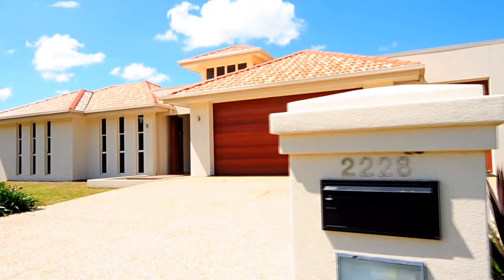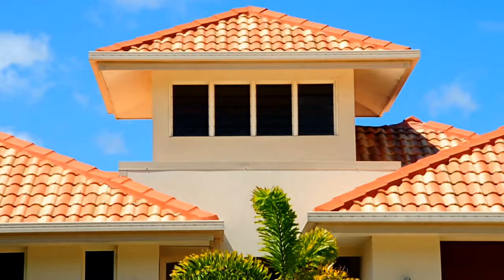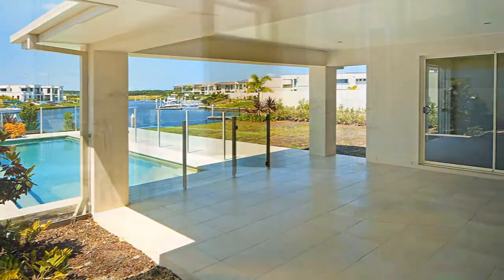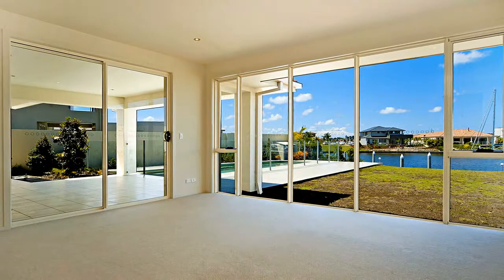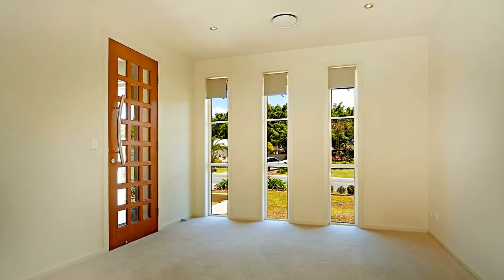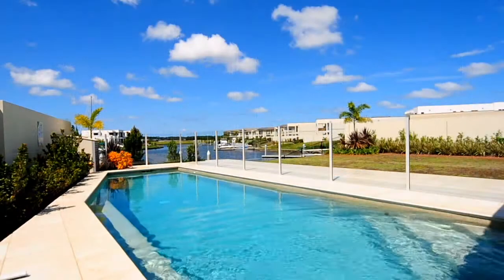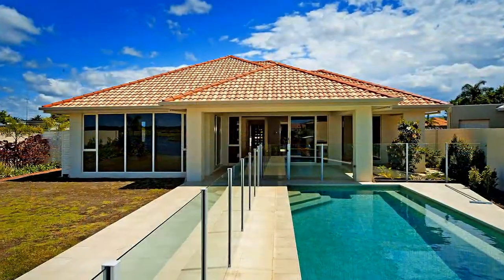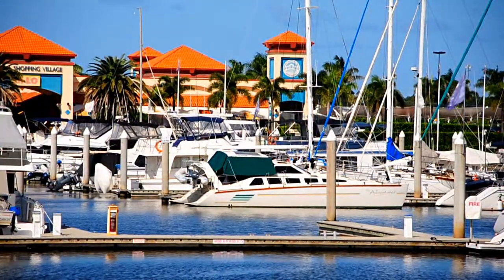2228 Glengallon Way, Hope Island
For Auction with Frank Gardner Ray White Helensvale,